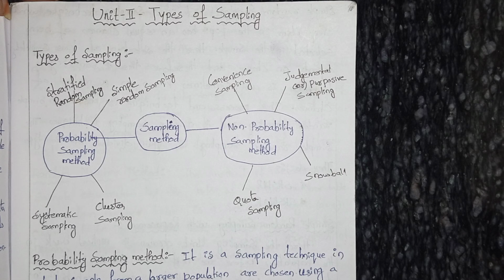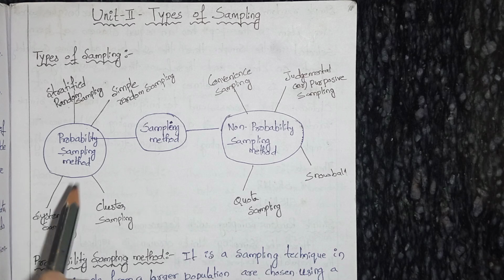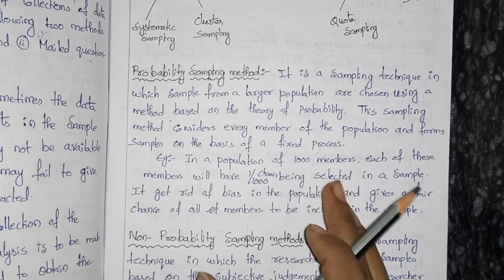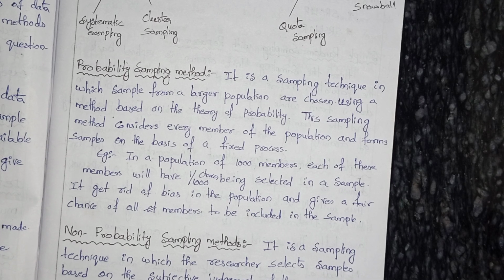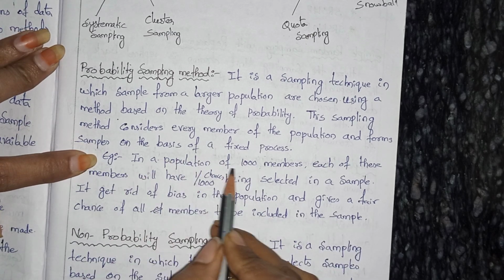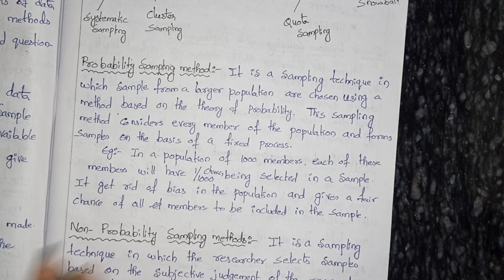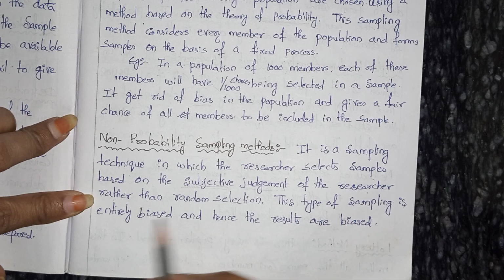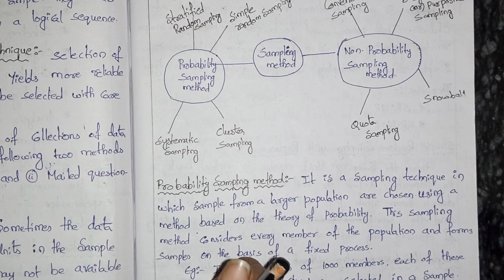appliedstatistics // types of sampling // probability non probability.semester5 Degree B.sc .